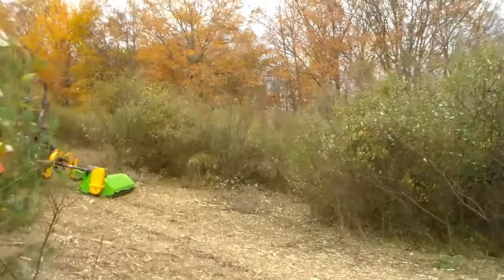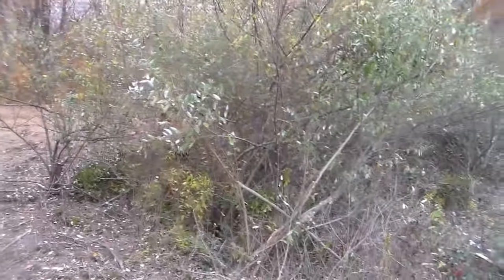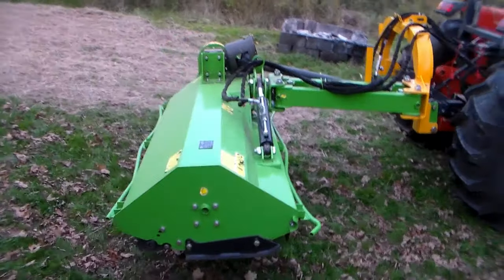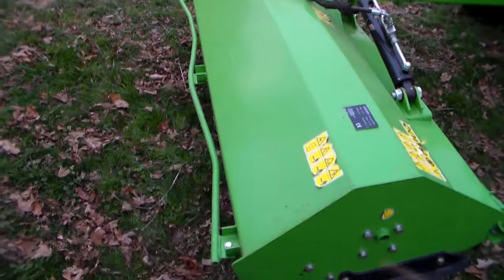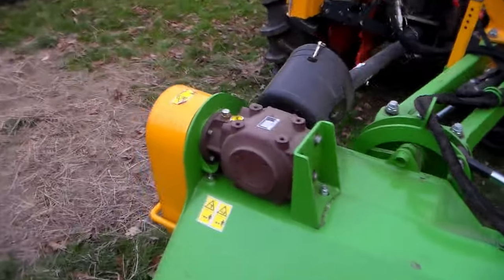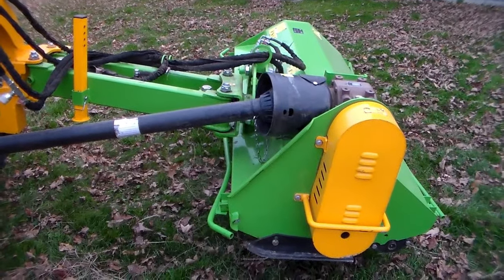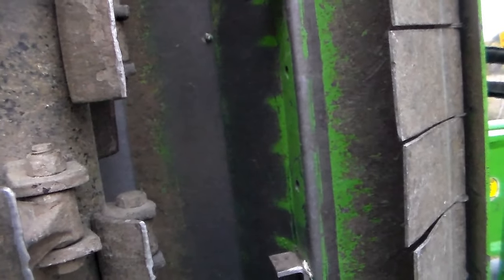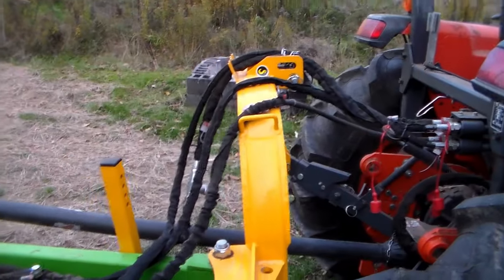Putting a BEATING on the NovaTractor BCRM175 Flail Mower! BEST USE & REVIEW VIDEO!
Use Code: "REDNECK TECH" to get FREE PARTS with your order!

Putting the boots to the BCRM 175 Ditch Bank Flailmower by NovaTractor.
Clearing a horribly overgrown field...you won't believe what this thing can handle!

for more great products and reviews! As always I greatly appreciate your support of my channel, Thank you!**